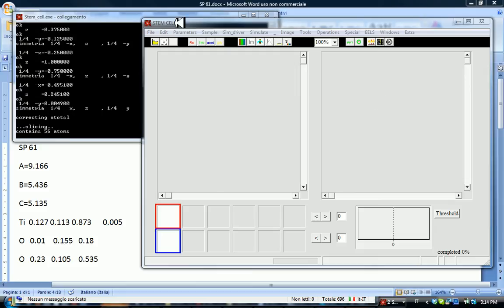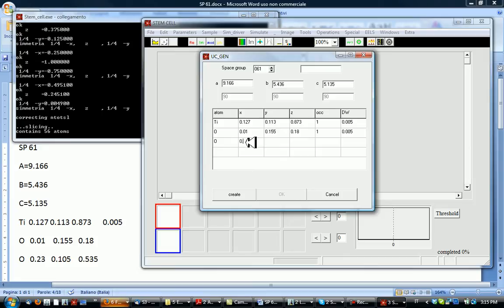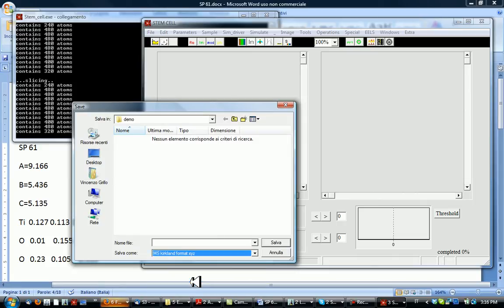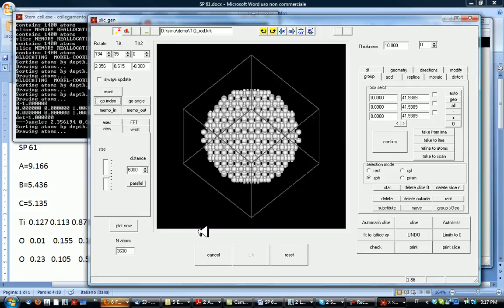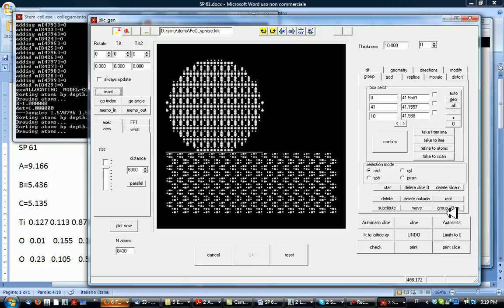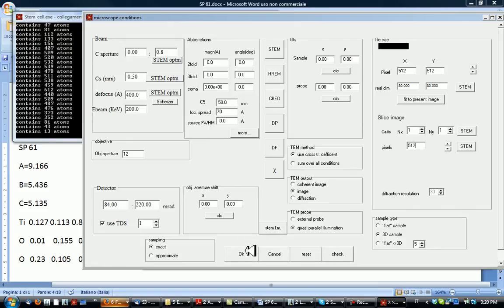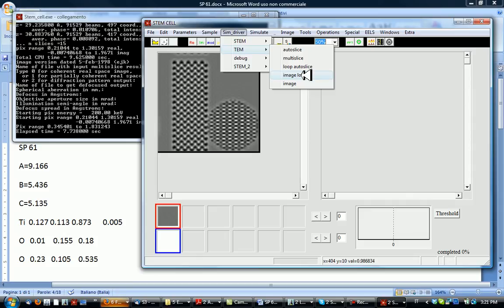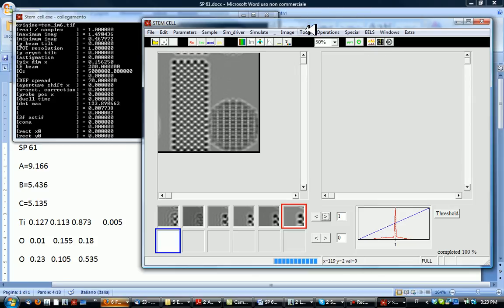SC_manipulate1.avi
Tutorial to the use of STEM_CELL to create a complex supercell and HRTEM simulation.